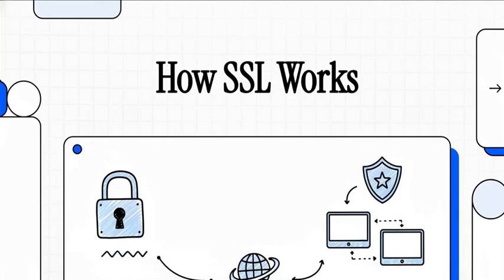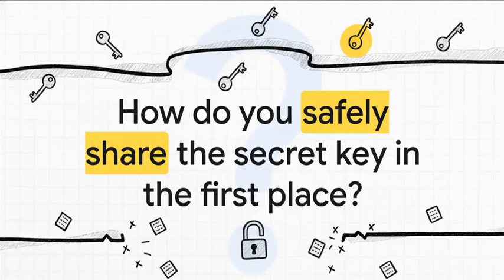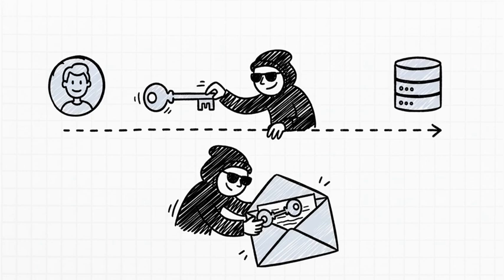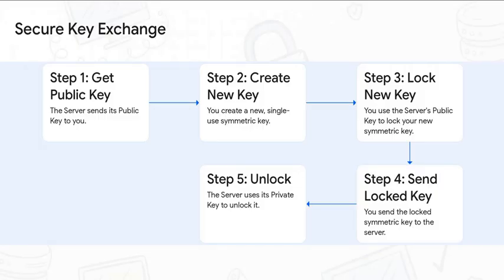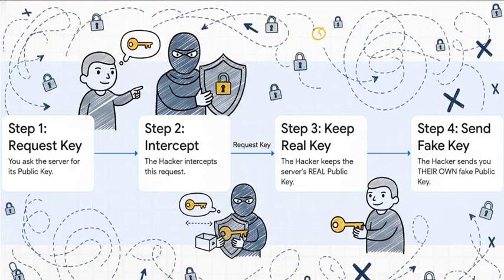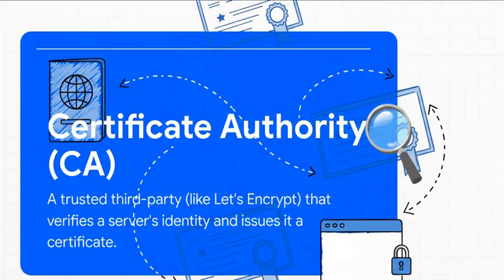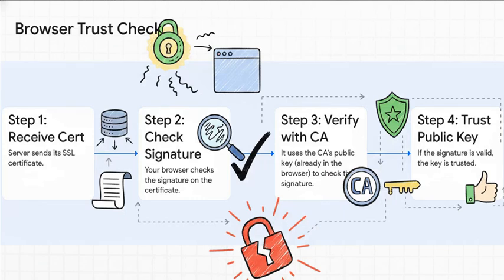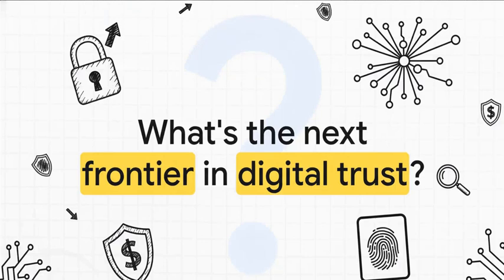How SSL Certificates Actually Work - Web Security Explained Simply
Ever wondered what that little lock icon in your browser actually does? This video breaks down the architecture of SSL/TLS certificates and explains how they protect your data from hackers using man-in-the-middle attacks.

From the basics of encryption to the complex trust hierarchy of Certificate Authorities, you'll understand exactly how the web stays secure.

🎯 What You'll Learn:
- Why unencrypted HTTP is dangerous (man-in-the-middle attacks)
- How symmetric encryption works (and why it's not enough)
- Asymmetric encryption explained (public/private key pairs)
- The SSL/TLS handshake process step-by-step
- What SSL certificates actually contain
- How Certificate Authorities verify server identity
- The chain of trust from root CAs to your browser
- Digital signatures and certificate verification
- Why browsers trust some certificates and reject others
- Common SSL errors explained (expired, self-signed, mismatched)

🔐 Key Concepts Explained:

**Symmetric Encryption:**
Same key encrypts and decrypts data. Fast but requires secure key sharing.

**Asymmetric Encryption:**
Public key encrypts, private key decrypts. Solves key distribution problem but slower.

**SSL Certificate:**
Digital document binding a public key to a domain name, signed by a trusted authority.

**Certificate Authority (CA):**
Trusted third party that verifies server identity and signs certificates.

**Chain of Trust:**
Hierarchical system from root CAs → intermediate CAs → server certificates.

💡 Why This Matters:

**For Users:**
Understand when your data is actually safe online and what security warnings mean.

**For Developers:**
Learn how to properly implement HTTPS and troubleshoot certificate issues.

**For Security Professionals:**
Deep understanding of PKI infrastructure and trust models.

🆚 Common Misconceptions Debunked:

❌ "HTTPS means the site is trustworthy"
✅ HTTPS only means the connection is encrypted, not that the site is legitimate

❌ "More expensive certificates are more secure"
✅ All valid certificates provide the same encryption; you're paying for warranty/support

❌ "Self-signed certificates are insecure"
✅ They provide encryption but lack third-party verification

❌ "SSL and TLS are different things"
✅ TLS is the modern version; SSL is deprecated but the name stuck

📊 Evolution of Web Security:

**1994:** SSL 1.0 (never released)
**1995:** SSL 2.0 (deprecated - insecure)
**1996:** SSL 3.0 (deprecated - POODLE attack)
**1999:** TLS 1.0 (deprecated 2020)
**2006:** TLS 1.1 (deprecated 2020)
**2008:** TLS 1.2 (current standard)
**2018:** TLS 1.3 (latest, faster, more secure)

🔧 Practical Examples Covered:

- Examining a certificate in your browser
- Understanding certificate fields (Subject, Issuer, Validity)
- Verifying certificate chain
- Troubleshooting "Your connection is not private" errors
- Implementing HTTPS on your own website
- Certificate renewal processes

👨‍💻 Perfect For:
Web developers implementing HTTPS, security engineers understanding PKI, IT professionals managing certificates, students learning cryptography, anyone curious about web security, DevOps teams handling SSL/TLS